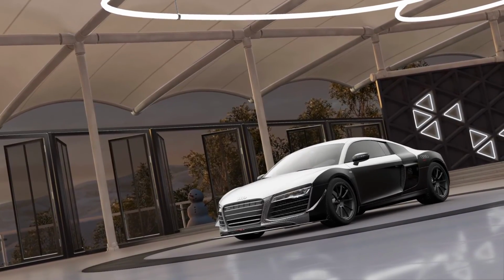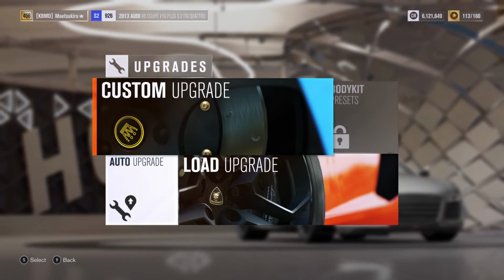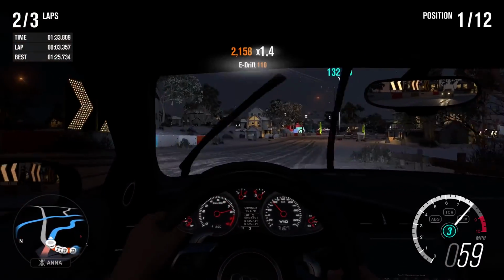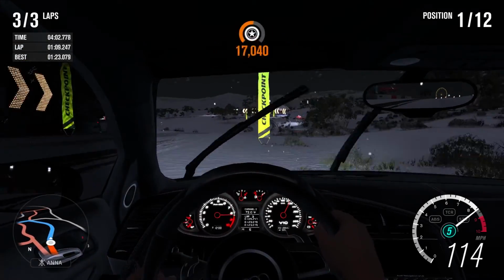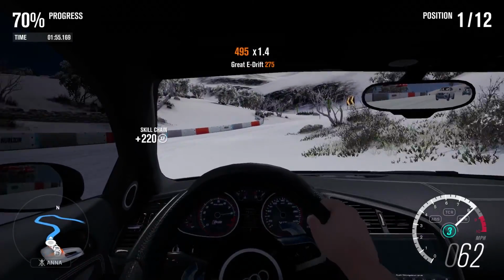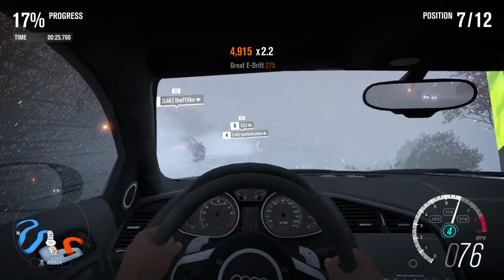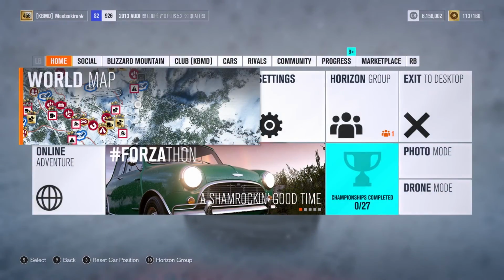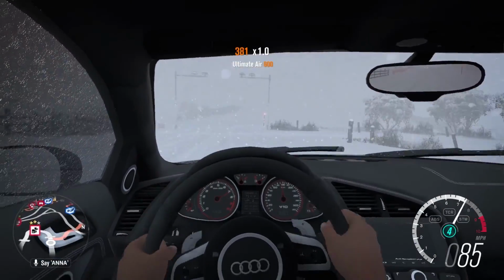🔥 FH3 on PC - A-Z #029 - 2013 Audi R8 Coupe V10 Plus 5.2 FSI Quattro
In the intro I call this car a "710" instead of a V10 and I hate myself even more than you hate me for it.  I mean a seven is kinda like a messed up V anyway so whatever.

Welcome to the A to Z series with Forza Horizon 3!  In this series we'll be taking a look at every car in the game, alphabetically, from A to Z (okay technically it's A to W but let's not split hairs).  There's no rules for the series necessarily, each car will get it's own upgrades based on nothing more than how Justin is feeling.

The cars won't all be upgraded to their maximum potential, but some might.  Some will be road cars, some will be rally cars, and some will be stupid cars that make no sense or serve a specific purpose.

Justin is playing Forza Horizon 3 on the PC platform at 60 frames a second (60 fps) using a Thrustmaster TMX racing wheel and recording with Windows Game DVR and Audacity.  The commentary in these videos is live.